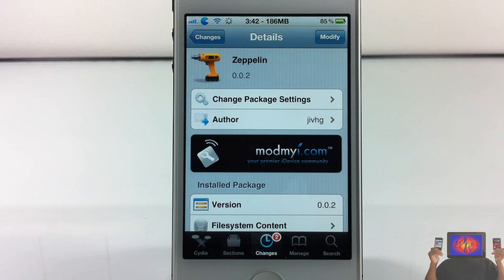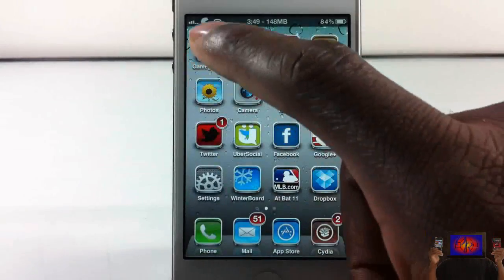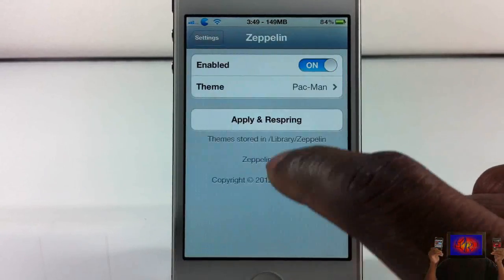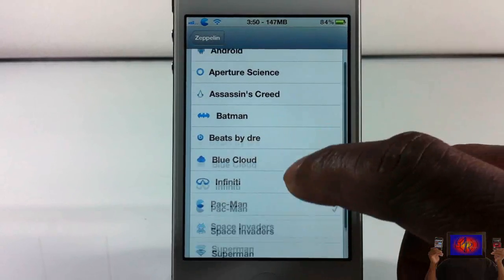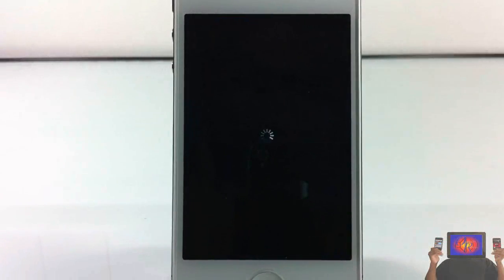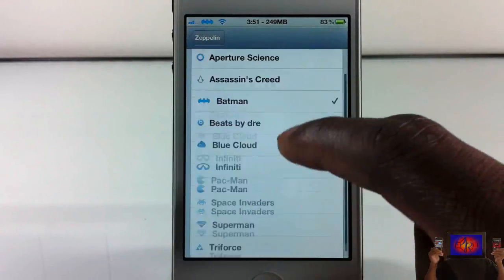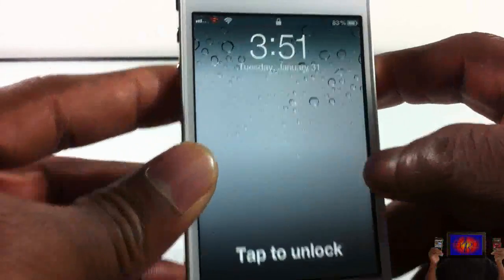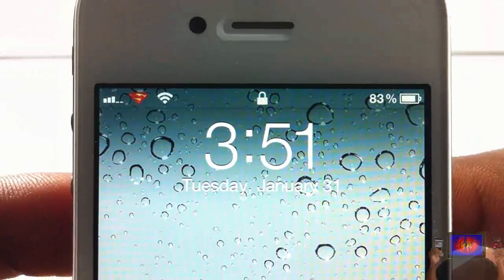How Change Carrier Logo/Name to Picture iPhone, iPod Touch & iPad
This is a video demo of 'Zeppelin'

Name: Zeppelin
Developer: jivhg
Price: FREE

How Change Carrier Logo Name to Picture Zeppelin Cydia Tweak How To Theme Carrier Logo iPhone iPod Touch and iPad Colored Knob ios4 ios 4 ios 5 ios5 How to How-to Apple best top iphone 4s iphone4s ipad2 3gs jailbreaking jailbroken 3g 2g 1g 2nd generation 1st 3rd 4th opinionativereviewer opinionative reviewer oreviewer review smart phones cellphones